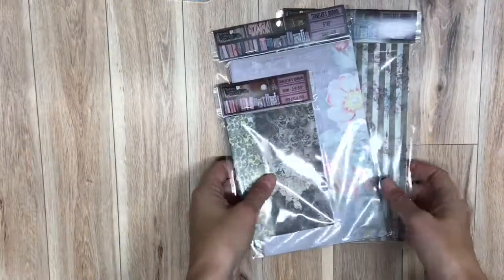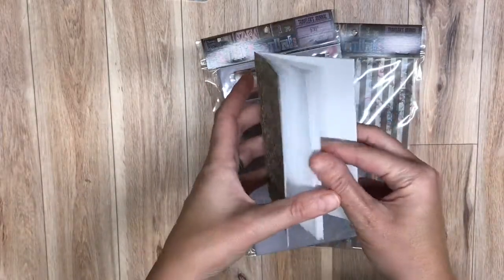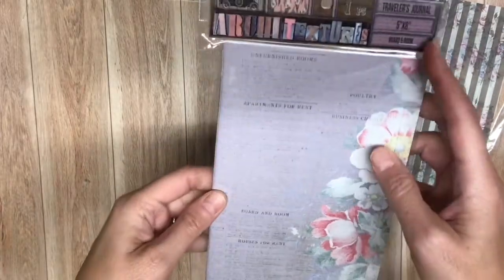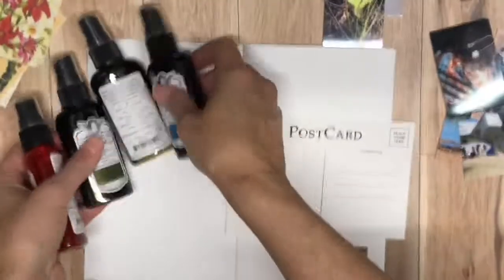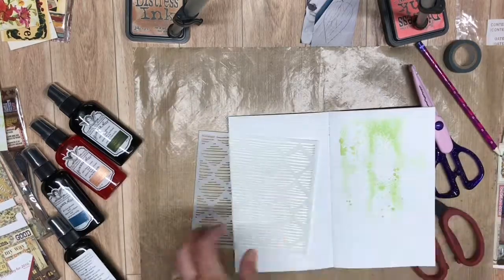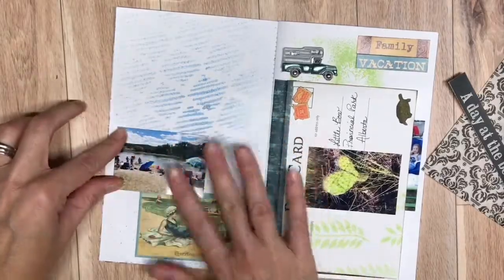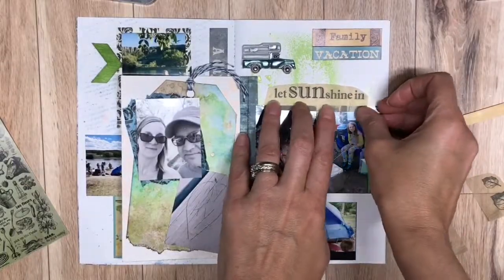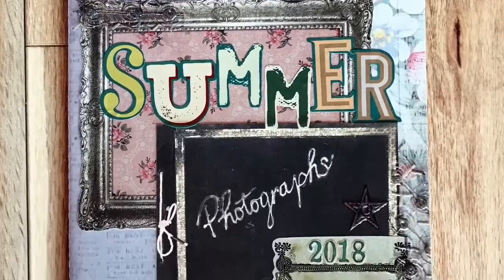Creating A TN Spread With The 7gypsies Traveler’s Journal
Today I’m sharing a closeup look at a few of the 7gypsies Traveler’s Journals - perfect for scrapbooking, bullet journaling, planning and more! Watch along as I show you how to create a scrapbook spread and decorate the cover to create a Summer Mini Album.
For a written tutorial and photos along with closeups and details visit the Canvas Corp Brands blog